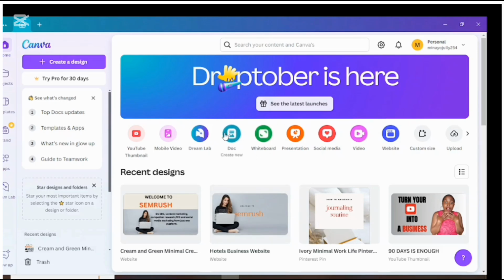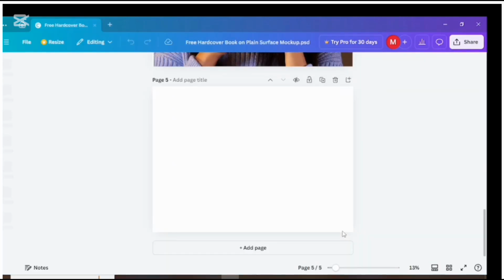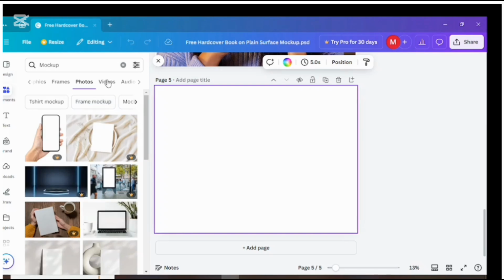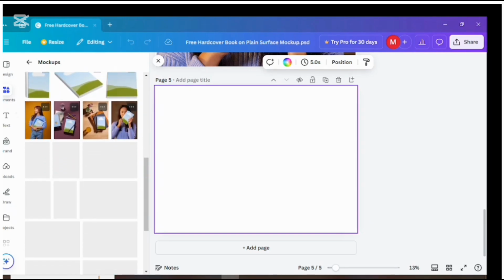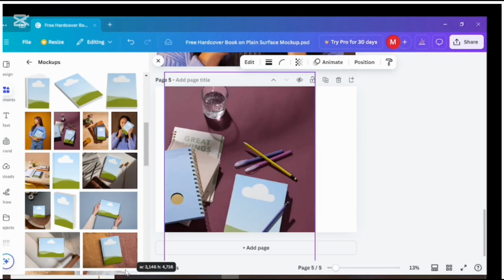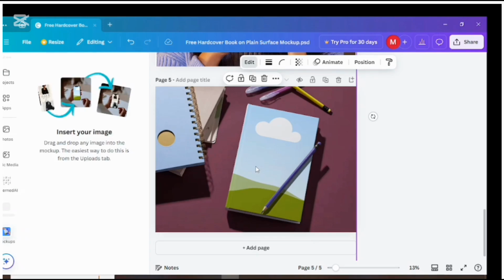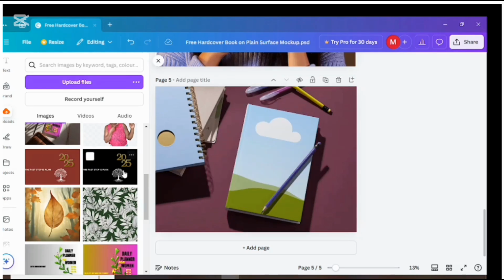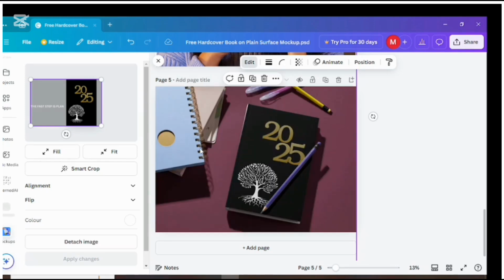How to Create a Book Cover for Amazon kdp FOR BEGINNERS||HOW TO MAKE MONEY ON AMAZON KDP IN 2024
START MAKING MONEY WITH AMAZON KDP AS A BEGINNER IN EASY SIMPLE STEPS THAT A BEGINNER CAN LEARN

(MY DIGITAL PRODUCTS PLEASE PROMOTE ME)

Daily planner

KIDS COLORING BOOK

WEEKLY PLANNER

Daily planner

KIDS COLORING BOOK

52 WEEKLY PLANNER

AMAZON STORE

FREE CHECKLIST ON HIGH ON B
DEMAND SKILLS

MY YOUTUBE channel Equipment's
LAPTOP HP 14
Ring light